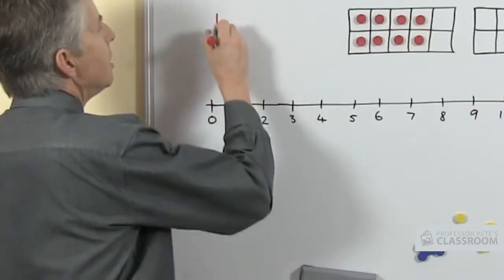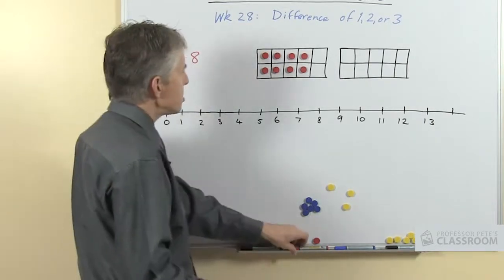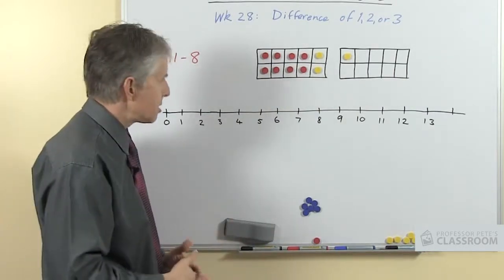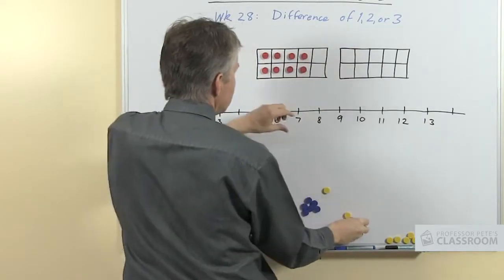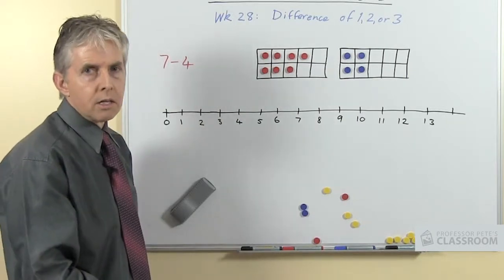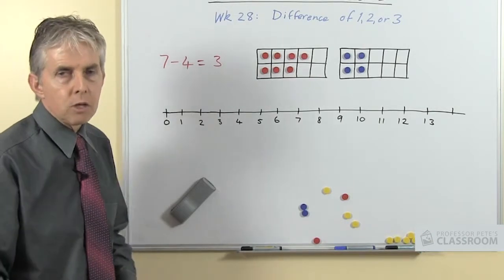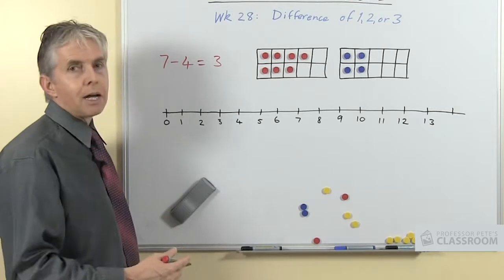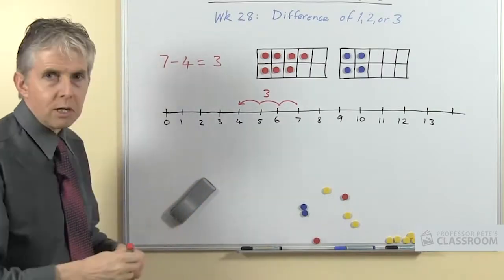Teach Subtraction "Difference Between" Questions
There are three "types" of subtraction question to be taught to young children:
 * take away (e.g., "12 take away 4")
 * comparison (e.g., "How much bigger is 14 than 9?")
 * difference (e.g., "What is the difference between 16 and 14?")

This video explains how to use number lines or ten frames to teach children "difference of" questions where the difference is 1, 2 or 3.